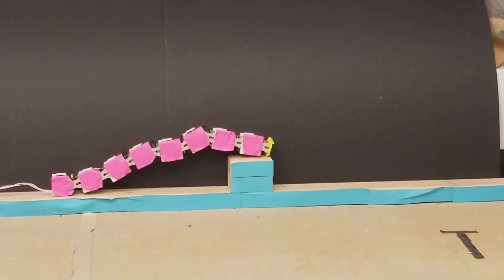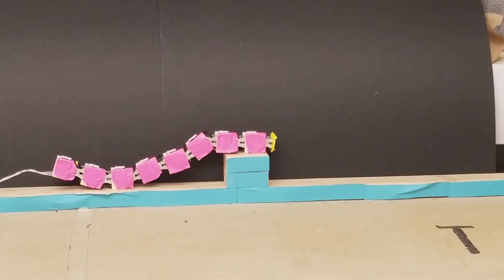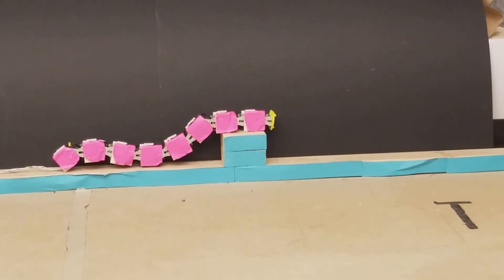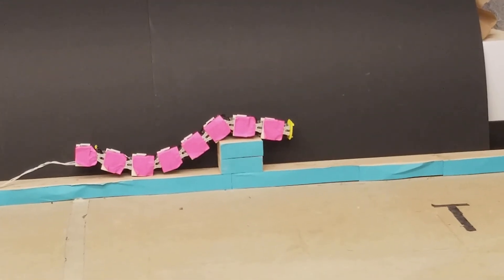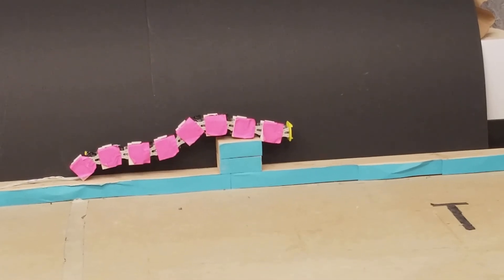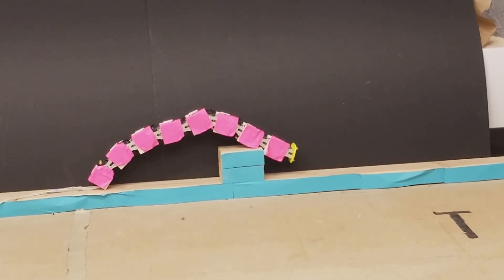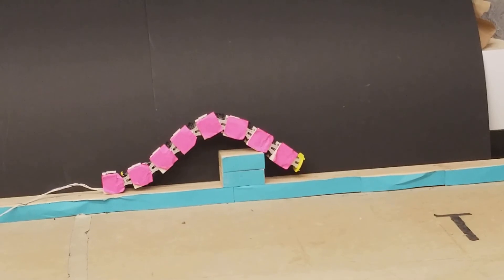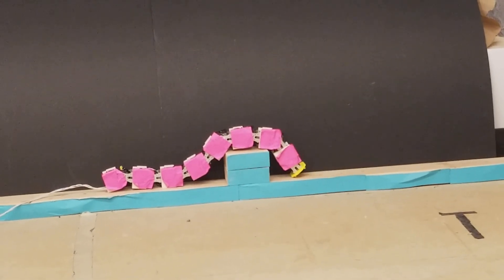Climb with Threading